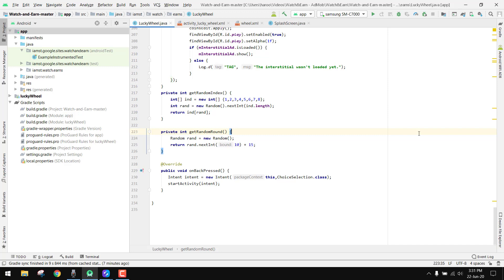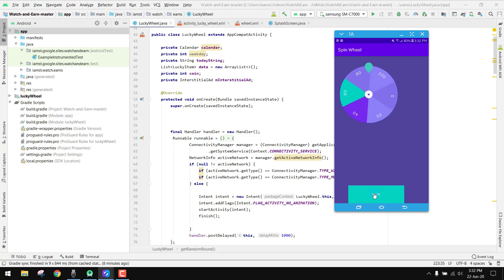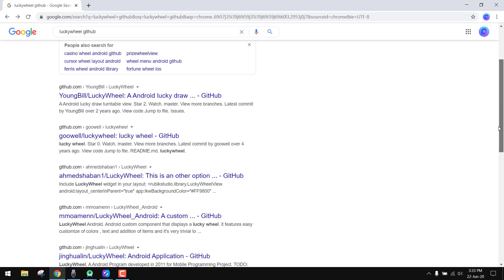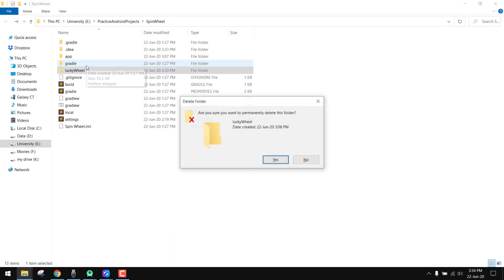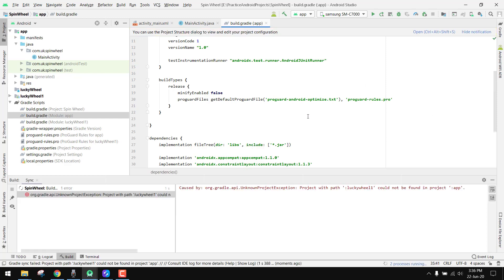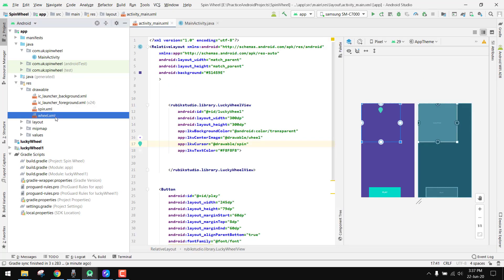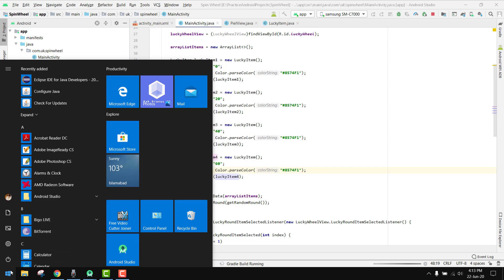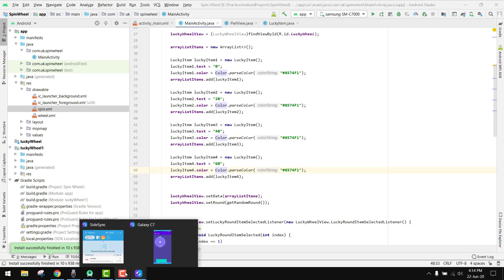Develop Spin the Wheel Game (Roulette) in Android Studio Tutorial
In this video, I am going to teach you how you can create a beautiful spin the wheel app just like Roulette game in android studio.